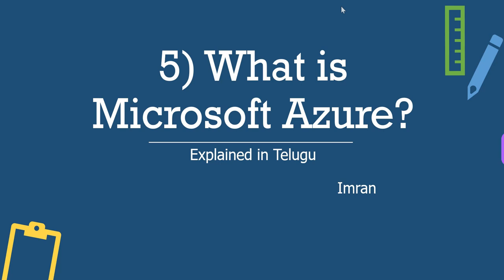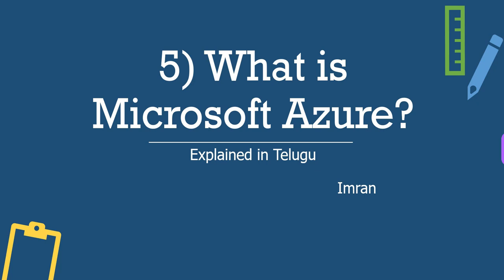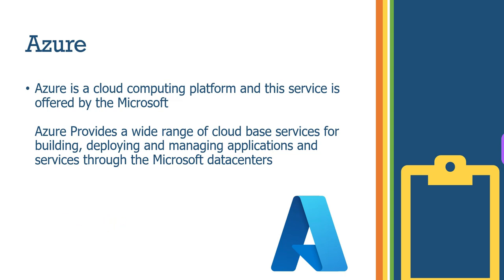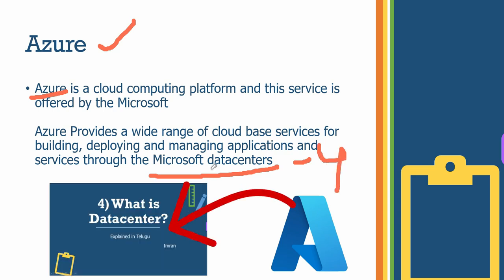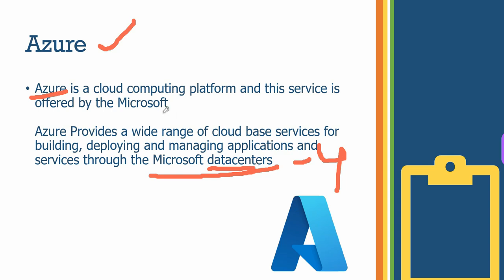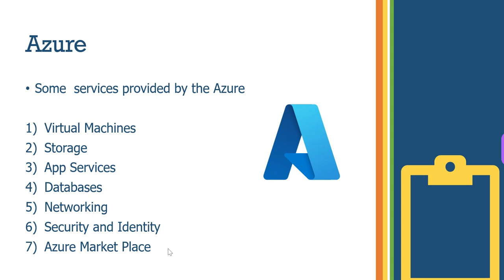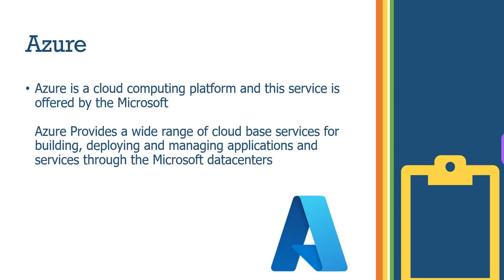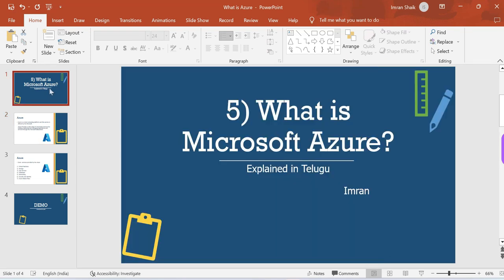5) What is Microsoft Azure ? | Explained in Telugu | Azure Cloud Telugu Tutorials